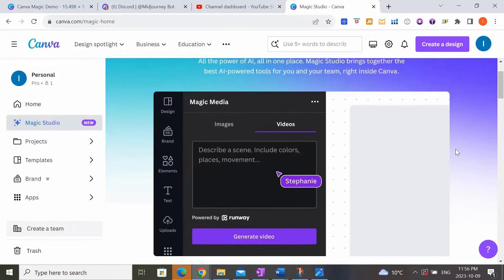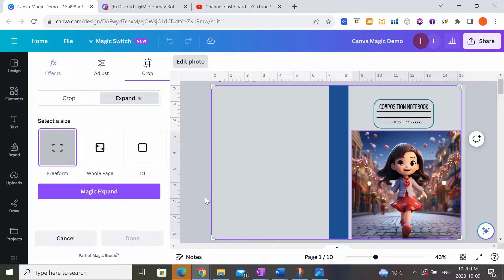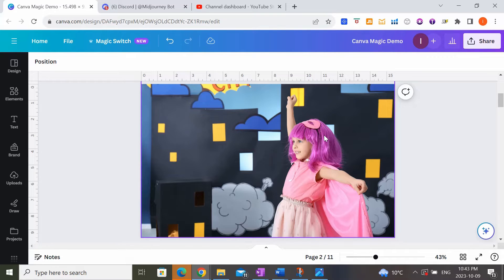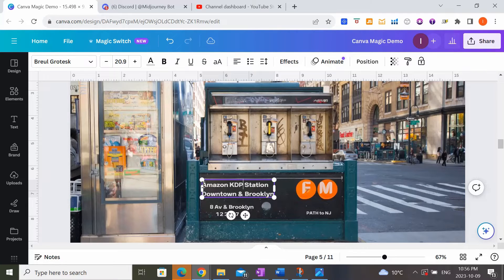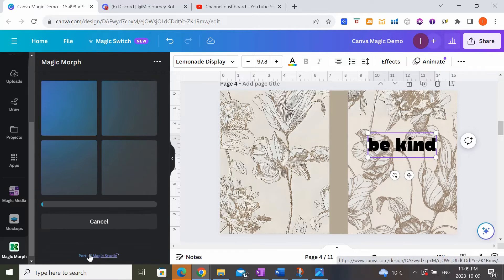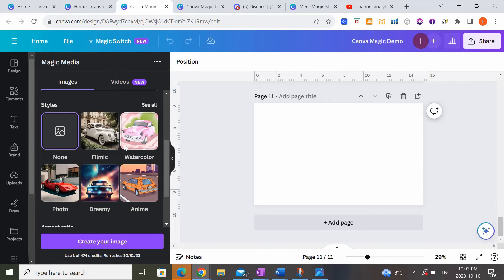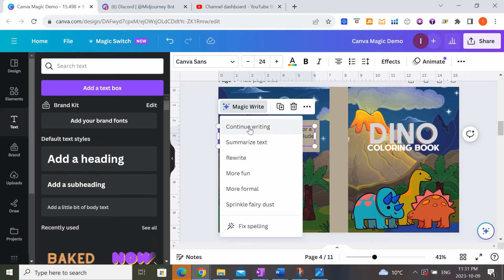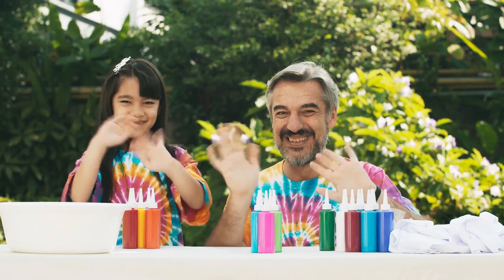Supercharge your Amazon KDP Designs with Canva AI Magic Studio | Step by Step Tutorial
Publishing a book isn’t the hard part — getting it seen is. This free KDP guide helps you choose the right niche and keywords from the start, so you can set yourself up for real sales.

In this video, you will discover new Canva AI features that will take your Amazon KDP designs to the next level. Learn how to leverage Canva's advanced AI tools (Magic Studio) to elevate your book covers, interiors, and more. Say goodbye to the hassle of switching between platforms for basic AI functions and streamline your creative process!  🚀

TIMESTAMPS:
00:00 Introduction
00:29 Magic Expander
03:21 Magic Grab
04:36 Grab Text
05:37 Magic Morph
07:30 Magic Media
09:28 Magic Write

I will always only recommend products that I have personally used and liked.  Thank you for supporting my channel so I can continue to provide you with free content like this one.

All advice and guidance provided are based solely on my personal experience and opinion.  There is no guarantee of success or revenue generation using the techniques and ideas discussed in these videos.  Your success level will depend on many factors including your ability to dedicate time and resources as well as varying experiences and skillsets.